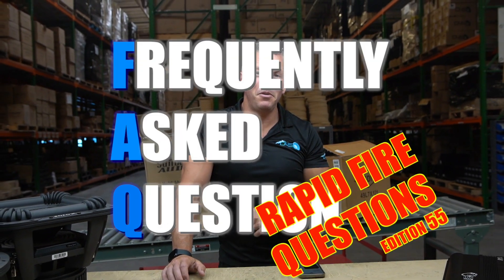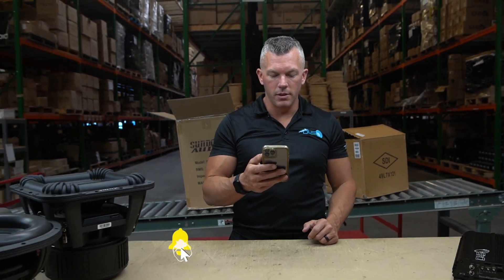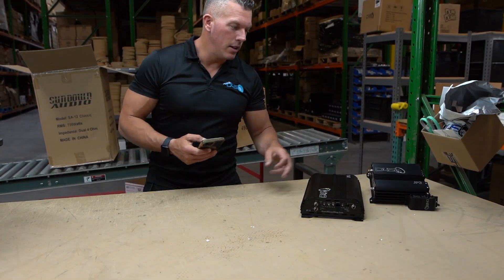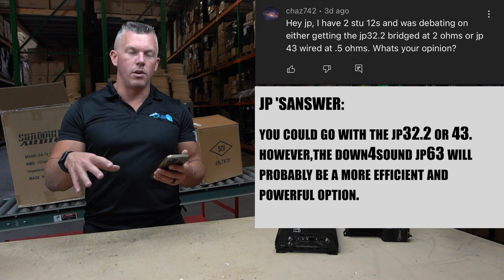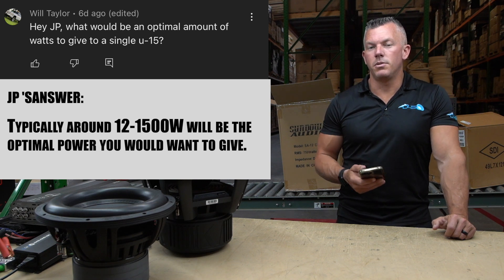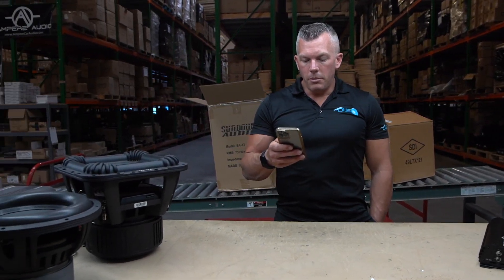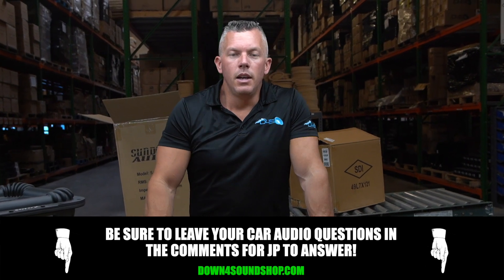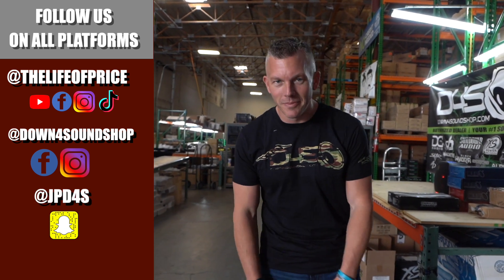FAQ RAPID FIRE QUESTIONS EDITION 55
As you guys know, we love to answer all of the questions that we get in the comments. Through your questions, we are able to both teach and learn new tricks to the trade in the car audio game. We have selected a few questions to be featured in the 55th edition of Rapid Fire Questions, with Johnathan Price! Be sure to ask your questions in the comments below if you haven't seen your question answered yet, or have something that you would like more info on!

Again, be sure to drop any questions you have for JP in the comments.
Be sure to check out our sales and other awesome products at down4soundshop.com

LINK FOR RAPID FIRE QUESTION FROM @BeatBox-bn3dc

DOWN4SOUND | D4S LTO 6.0 Lithium Battery + D4S-CHG-15A + 500 SUPERcap Bank Supercharged Package